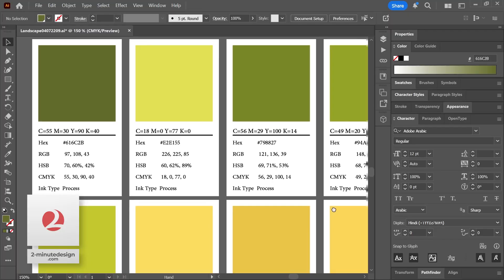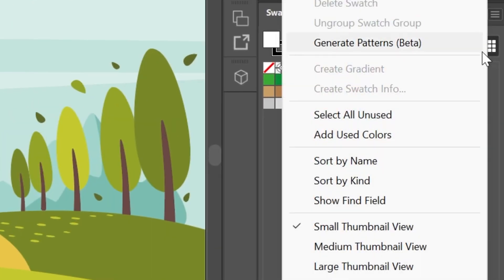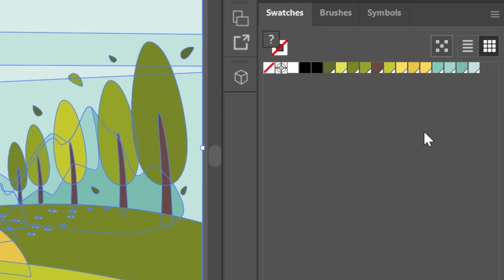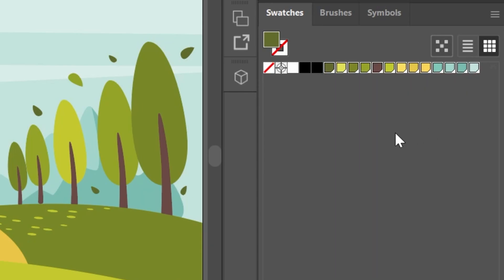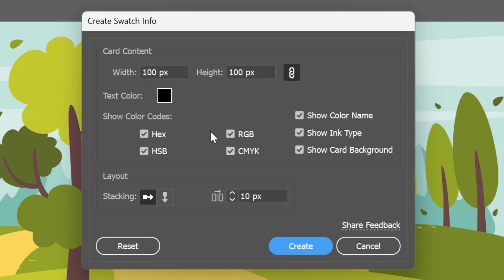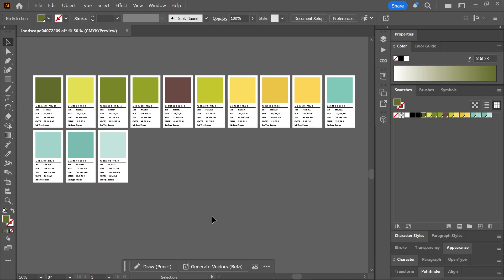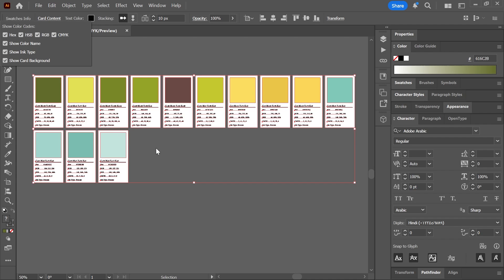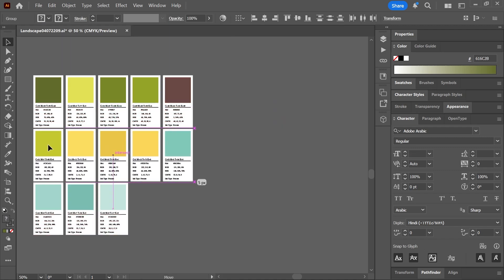(NEW!) Automatically Generate Swatch Cards | Adobe Illustrator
In the November 2024 release of Illustrator, there's a new feature that allows you to generate color information cards right from the Swatches panel.

In just 2 minutes, learn how you can use this feature to create these cards and adjust their content and layout.